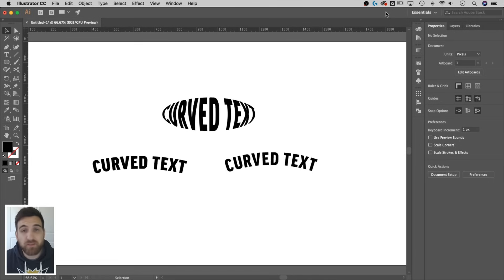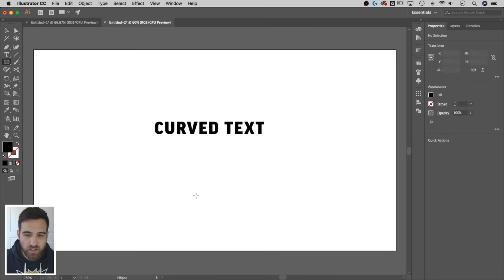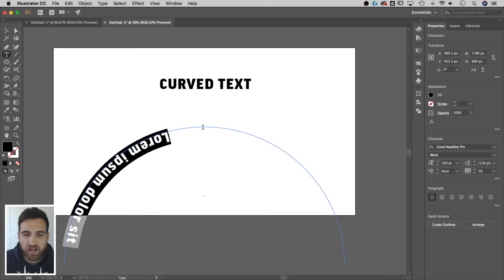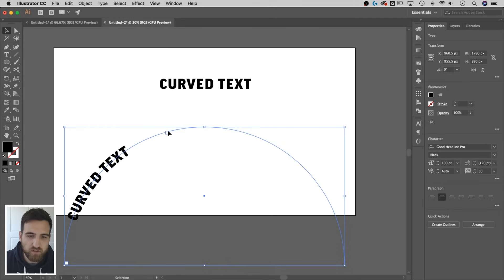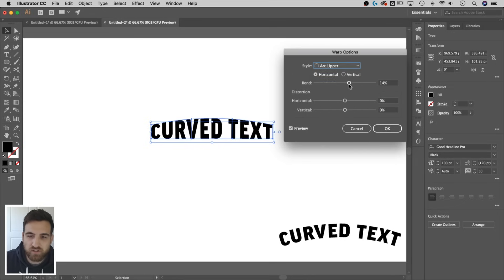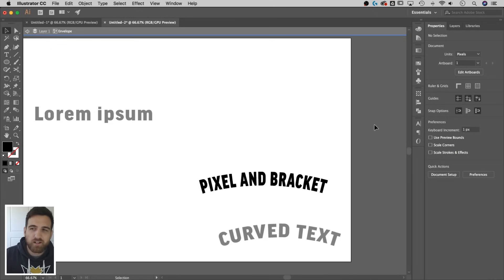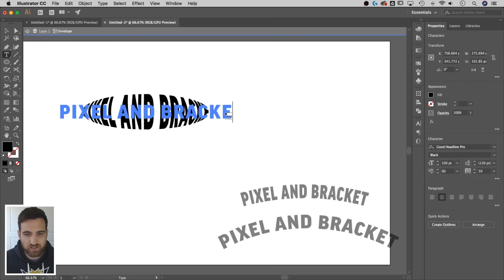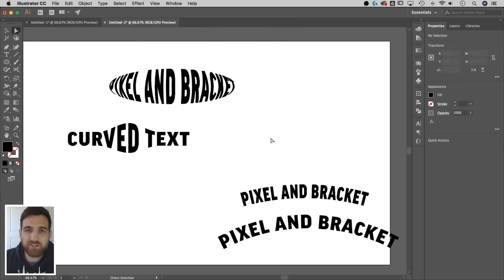How to Curve & Warp Text | Illustrator Tutorial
In this Illustrator tutorial, learn how to curve and warp text with text on a path and envelope warp tools. I also show you mesh warp and warping text into a shape.